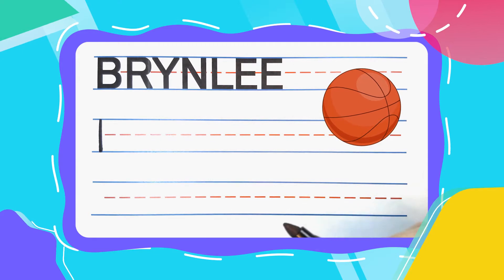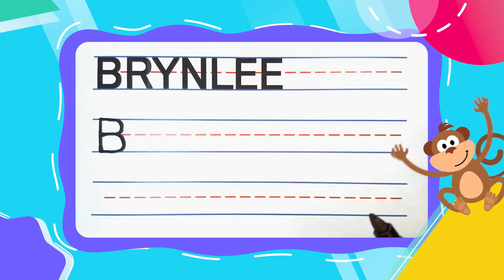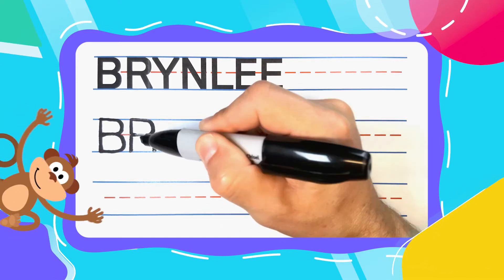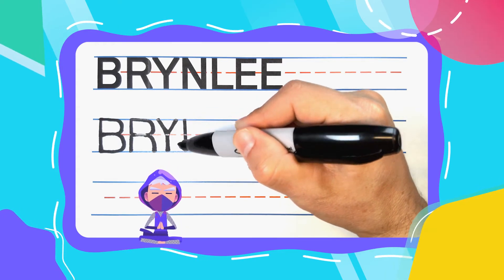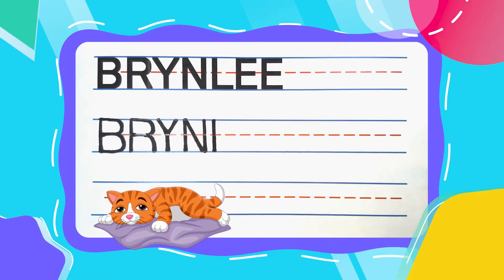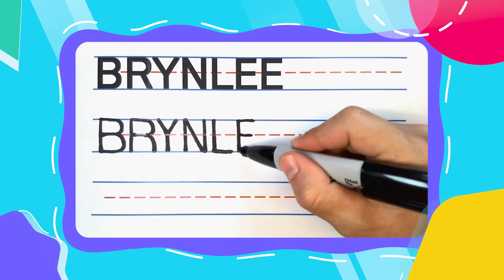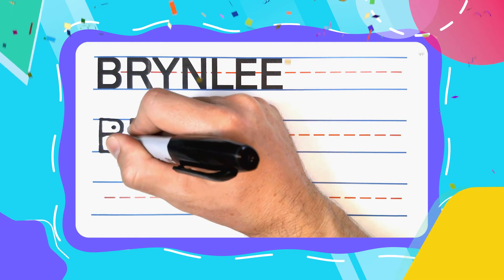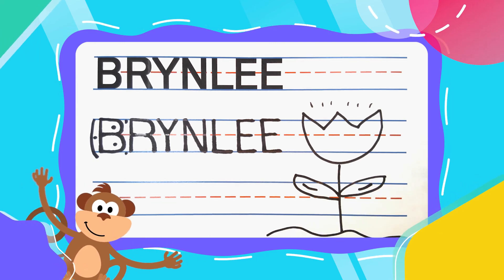How To Write BRYNLEE | Write With Me! -- FOR KIDS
In this video, you will learn how to write the name BRYNLEE in all capital letters. Check out the channel and subscribe to get access to free PDFs so that you, your child, or your students can practice along with all of the Write With Me videos.